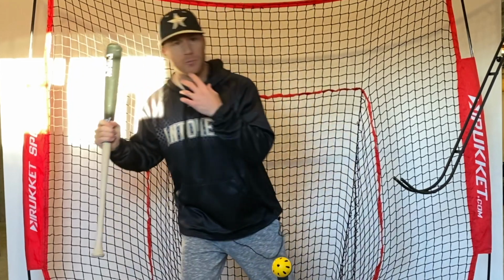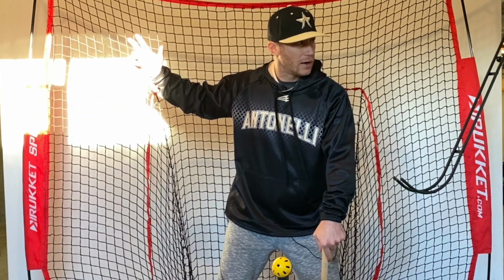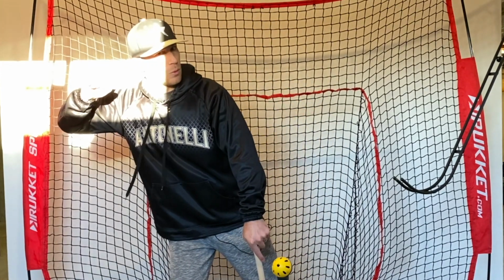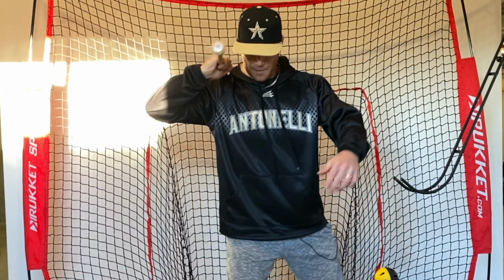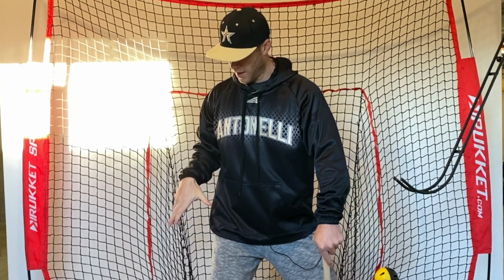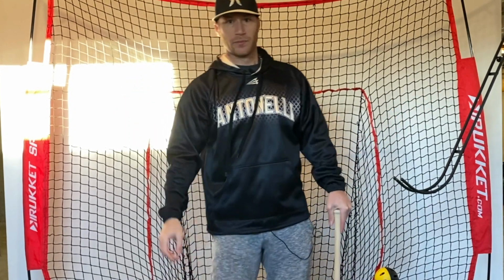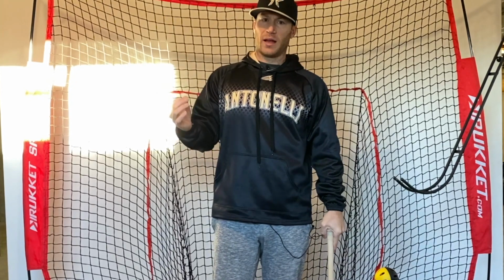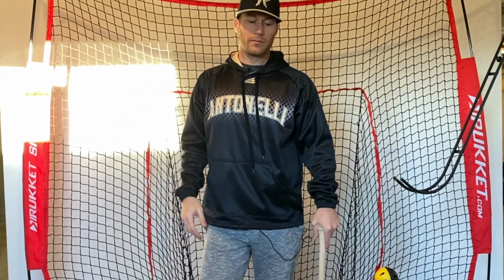Head Movement In The Swing? [Softball Hitting Tips]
The Inner Game of Tennis: The Mental Side of Peak Performance
Peak: Secrets from the New Science of Expertise
Grit: The Power of Passion and Perseverance